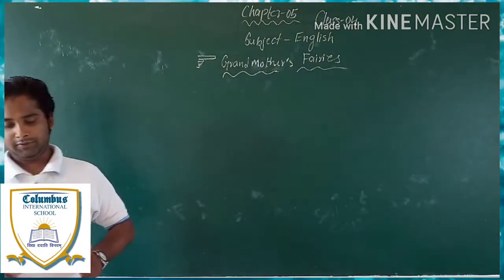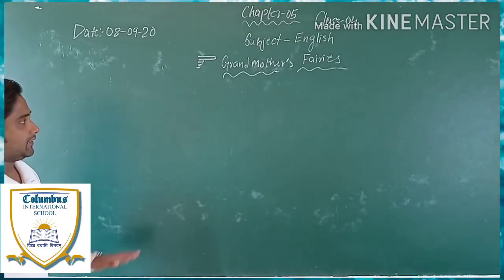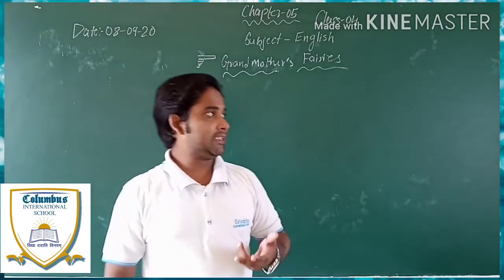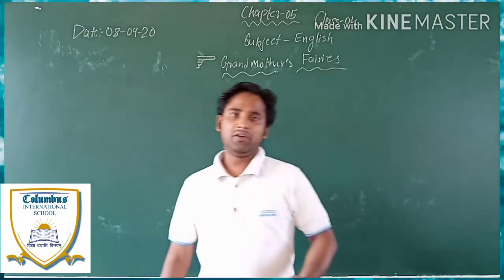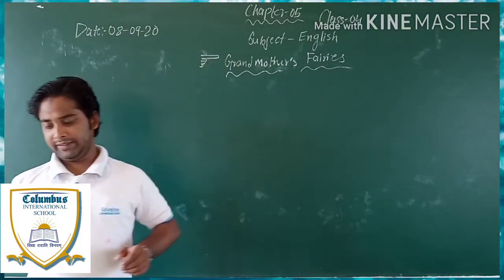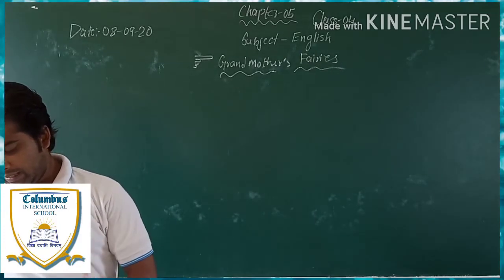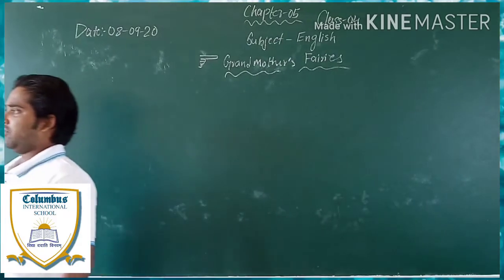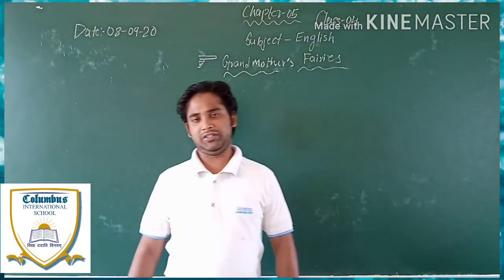Class-04 Subject-English revision of explanatory portion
Grandmothers fairies